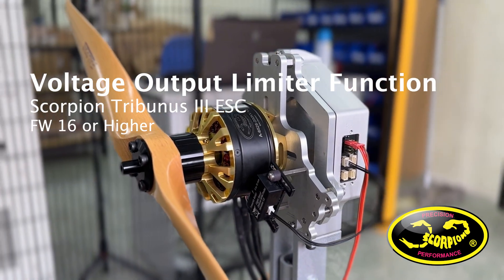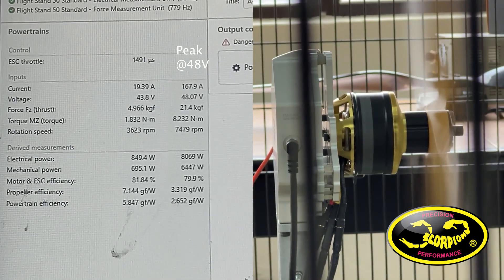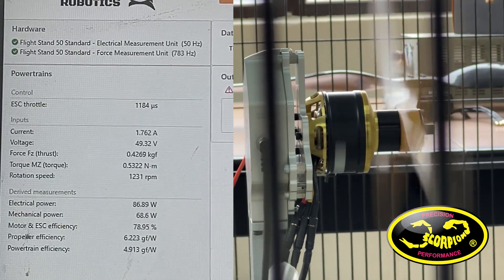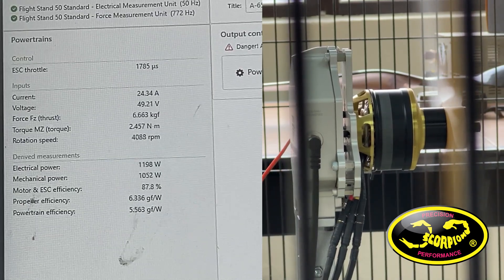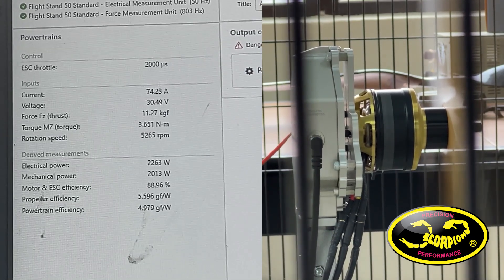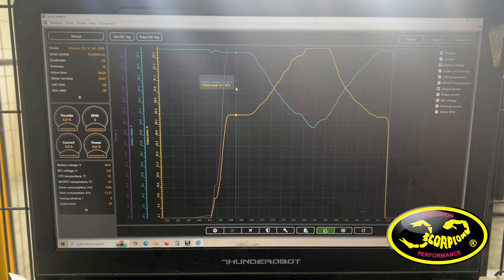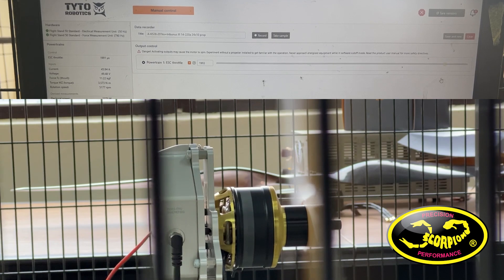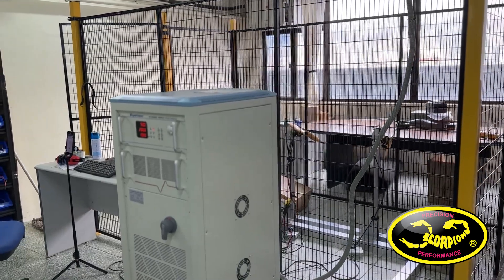Scorpion Tribunus III ESC -Voltage Output Limit Function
Explaining the new Voltage Output Limiter Function of Scorpion Tribunus III ESC.
Useful to provide more equal power output at full and discharged battery voltage levels. Further with the rise in popularity of semi solid state batteries, which have a wider voltage operation range, it helps prevent overloading at full charge status while ensuring adequate power at discharge status.